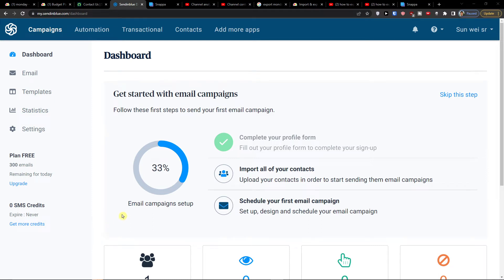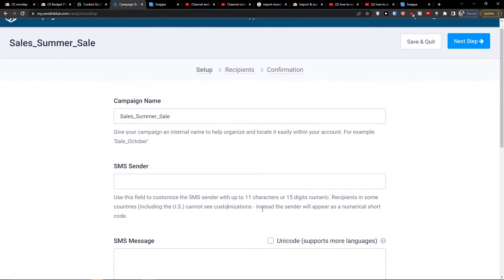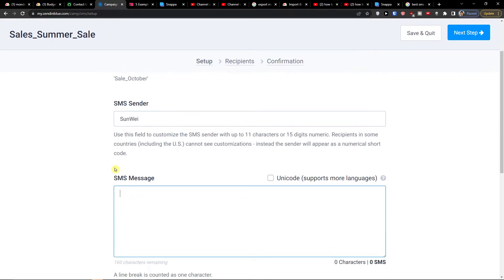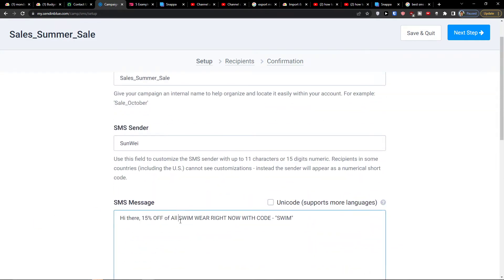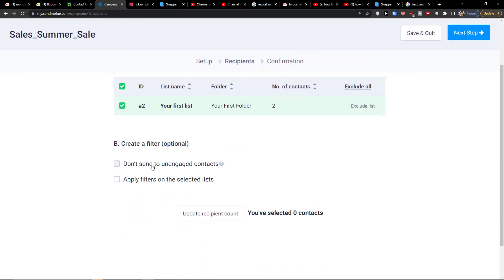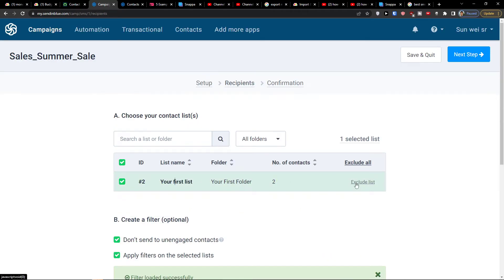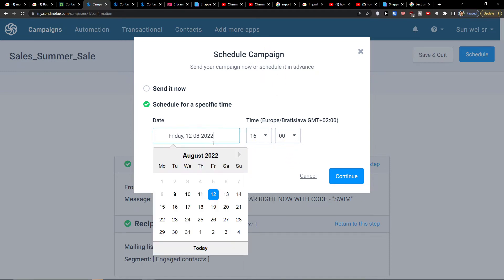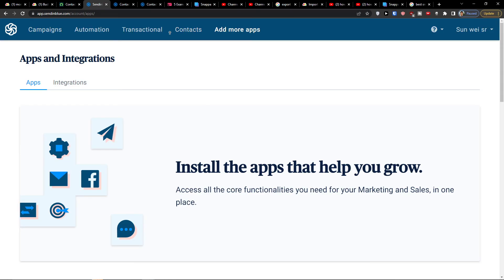How To Create SMS Campaign With Sendinblue - Sendinblue SMS Tutorial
In this video you will find out How To Create SMS Campaign With Sendinblue